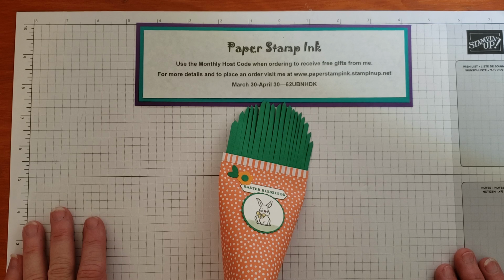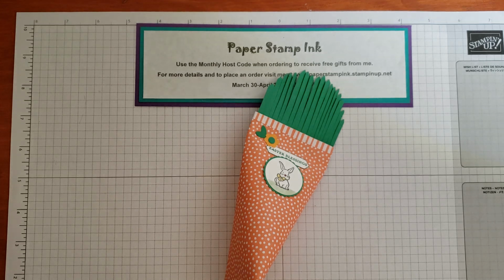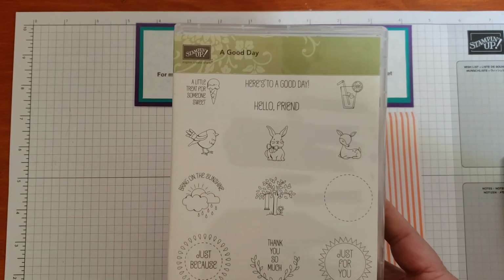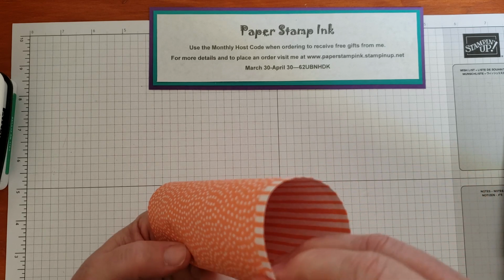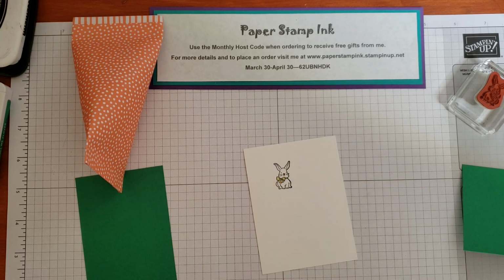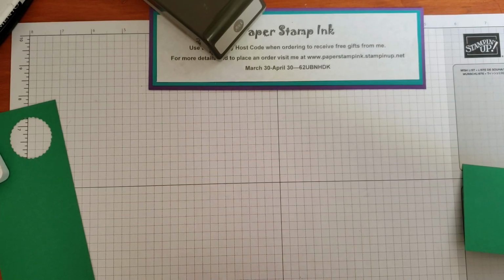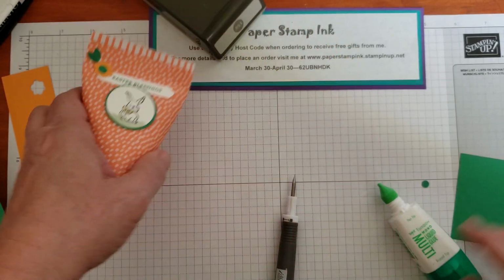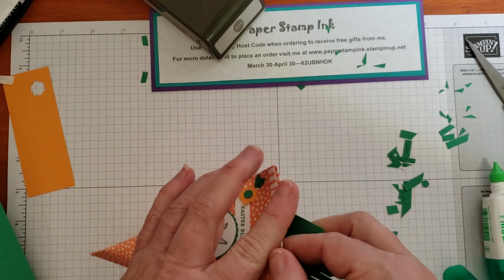Giveaway! And Easter Carrot Pouch--Self Closing Sour Cream Pouch Stampin' Up!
All the supplies I used are available in my store.  Your support helps me to continue to provide video tutorials and giveaways. Check out the Sale-a-bration section of my website for all of the great products you can earn Free with purchase.

Sale-A-Bration is going on until March 31, 2019 where you can earn extra products for free!
Please use host code 62UBNHDK and receive free gifts from me.

You can shop 24/7 at my online store.  Please use the monthly host code listed on my site's home page.  This qualifies you for extra perks from me!